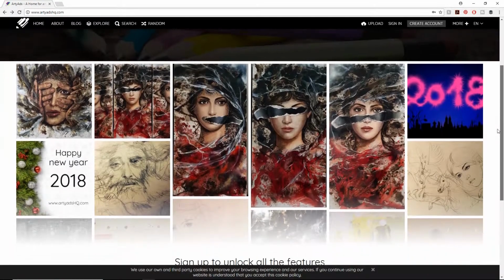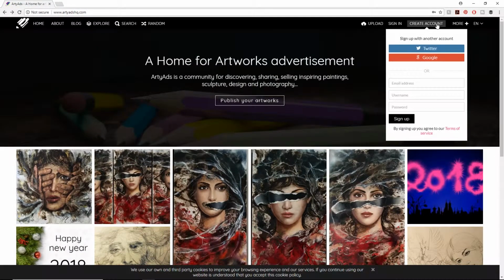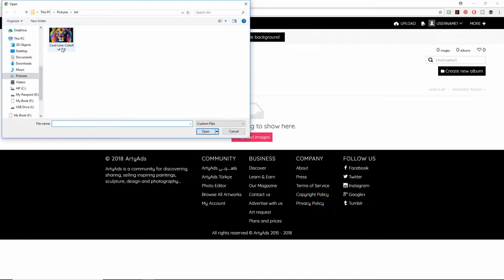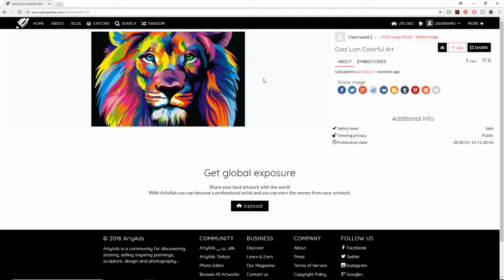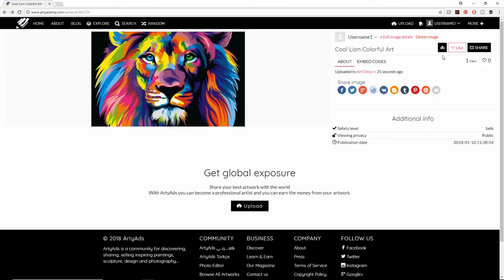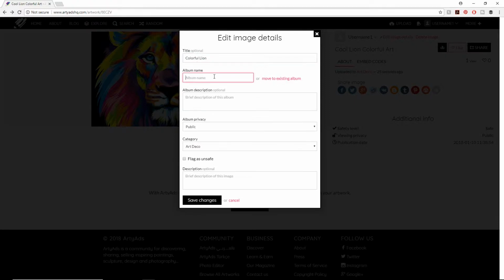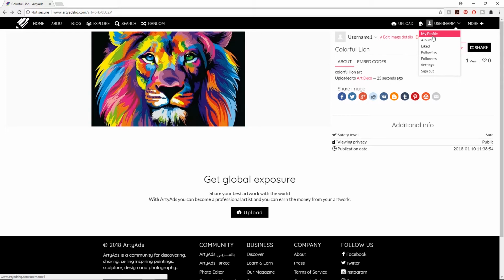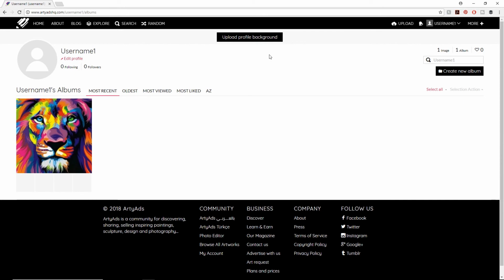How to use ArtyAds?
ArtyAds is a community for discovering, sharing, selling inspiring paintings, sculpture, design and photography.